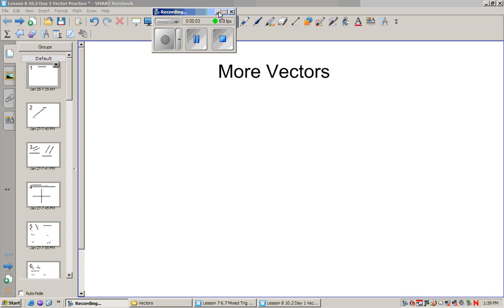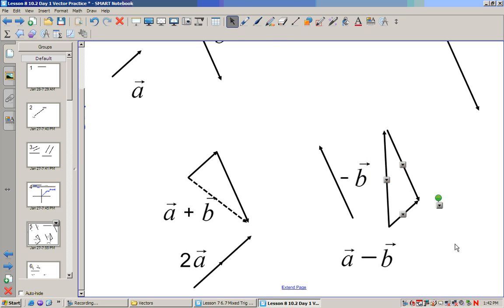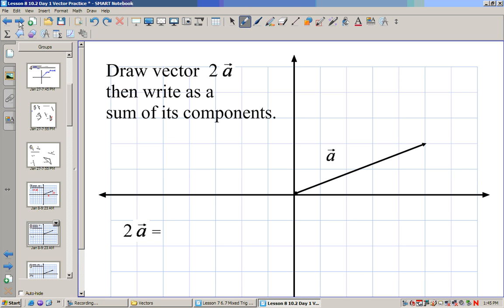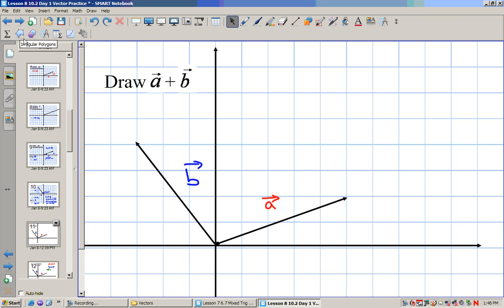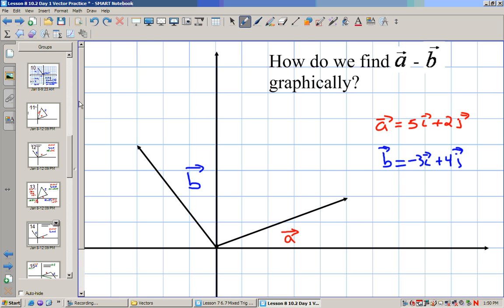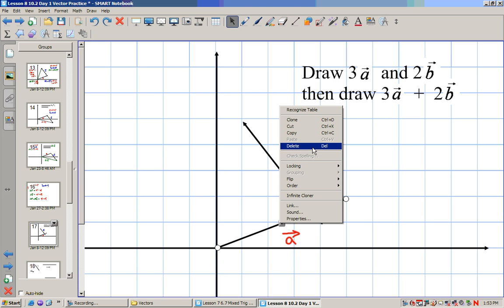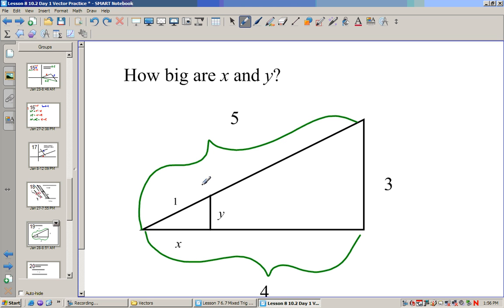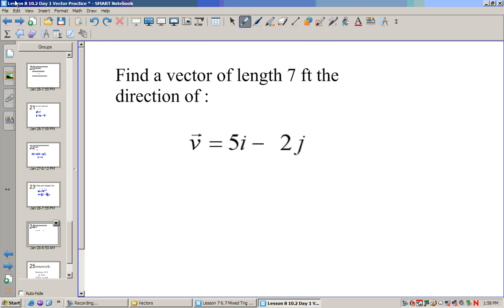Vectors Day 5